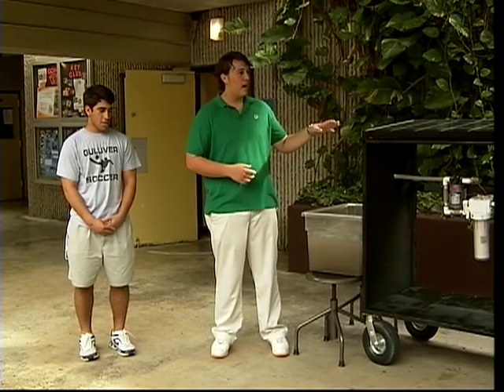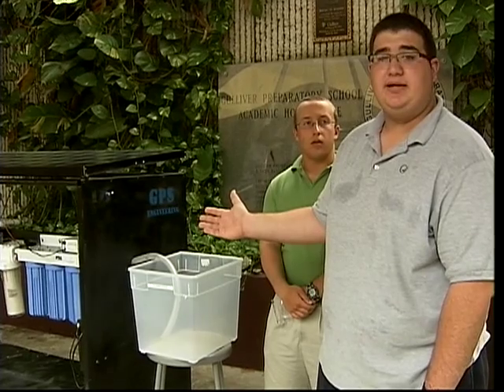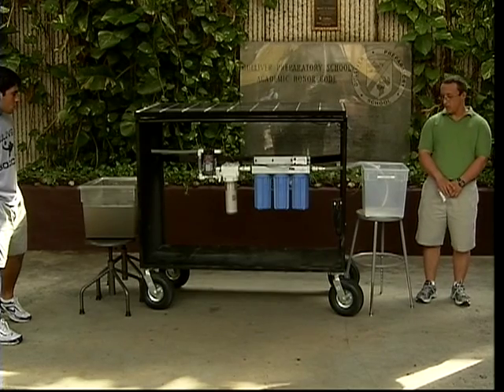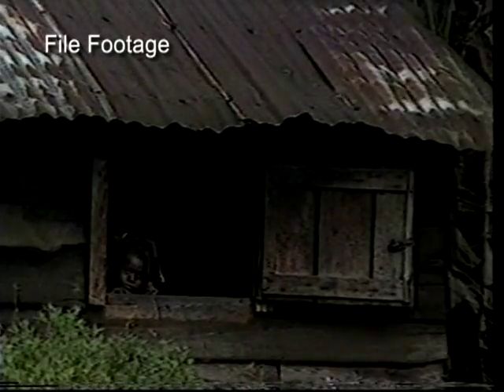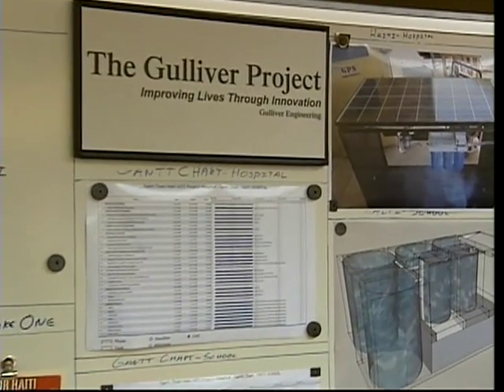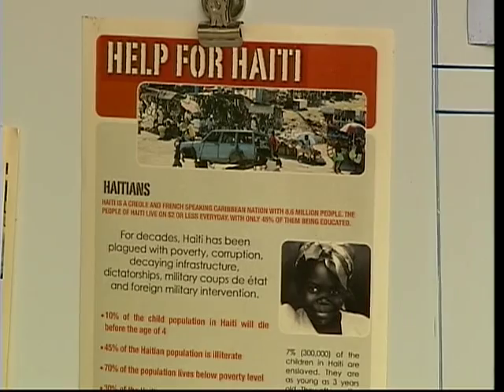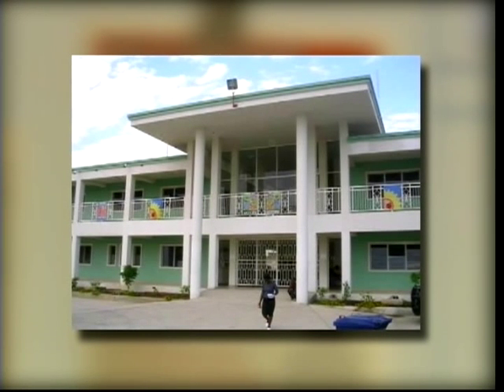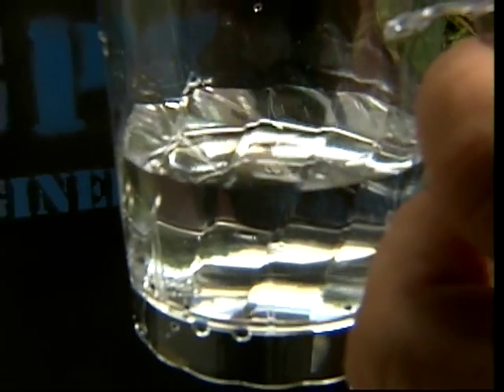Gulliver Students Create Water Purification System for Haitians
Written and reported by Liane Morejon